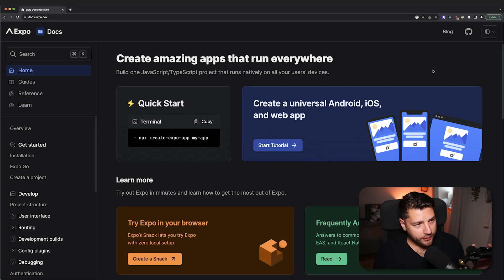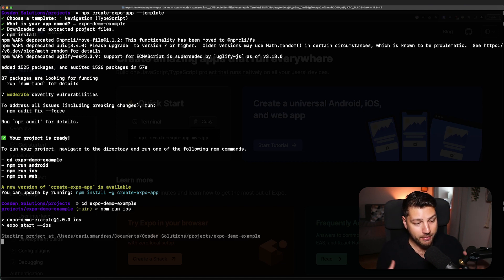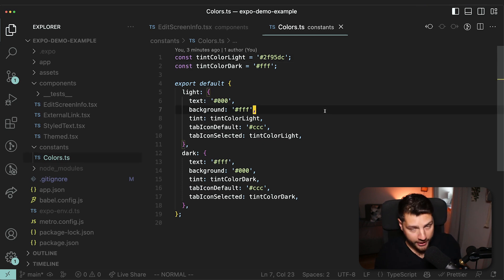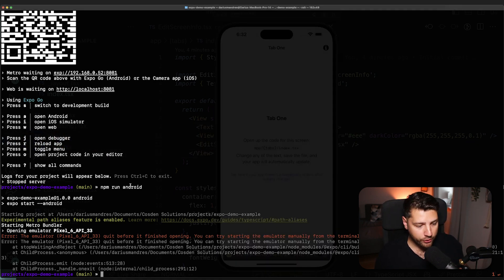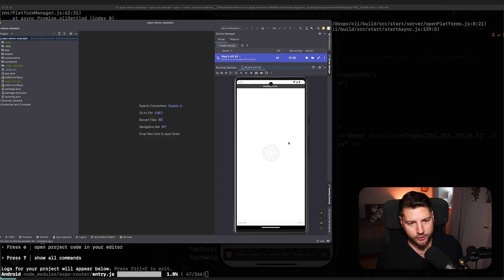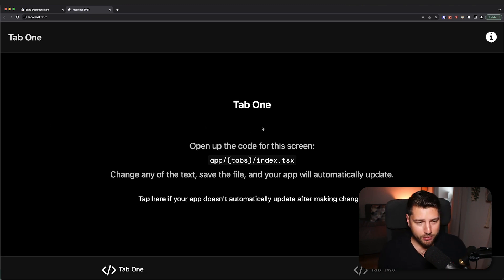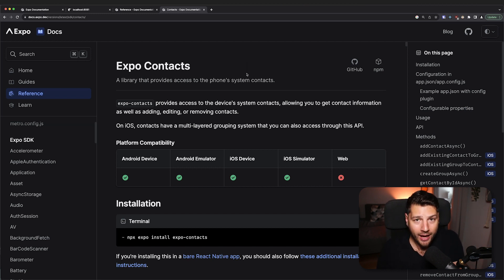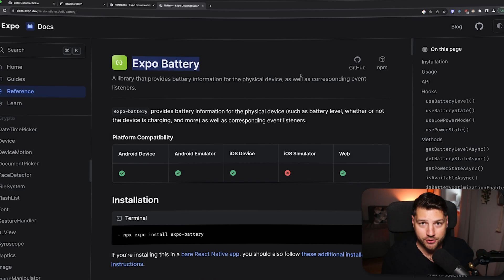How to setup React Native with Expo quickly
In this video you will learn how to setup React Native using Expo very quickly! Expo is the world’s most loved ecosystem of tools for React Native. With it you can easily build apps for iOS, Android, and the web with just one codebase. You will see how to setup a project from scratch, how to run it on iOS, how to run it on Android, and how to run it on the web. We will setup the project with navigation so that you have everything to get you started writing your next app!